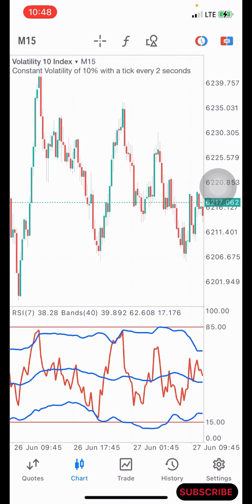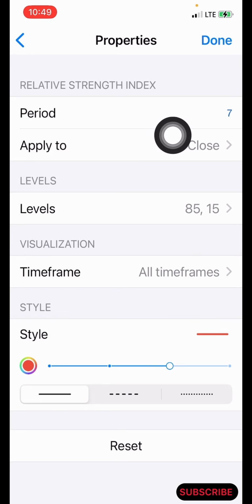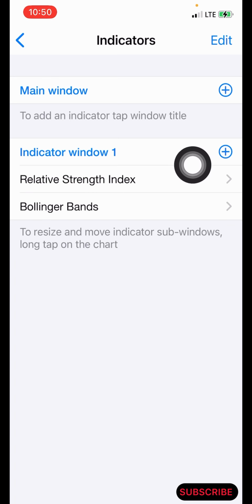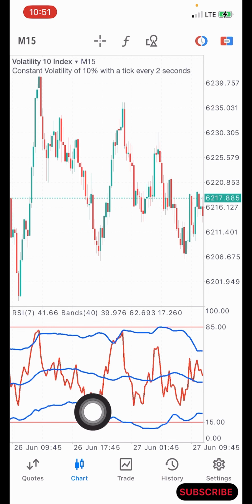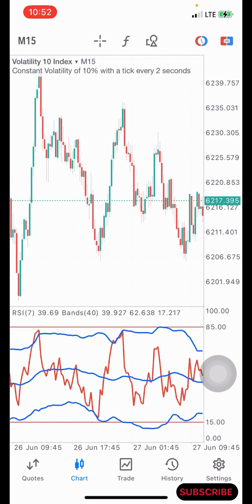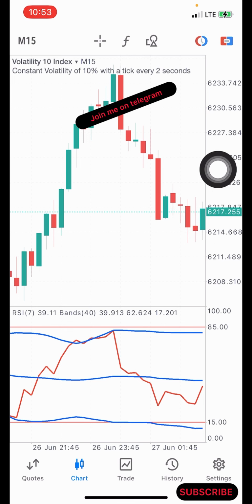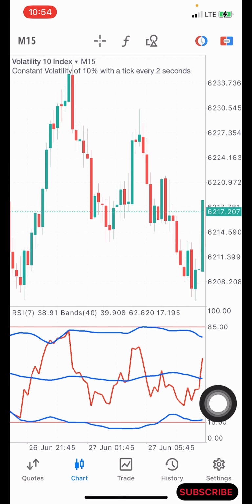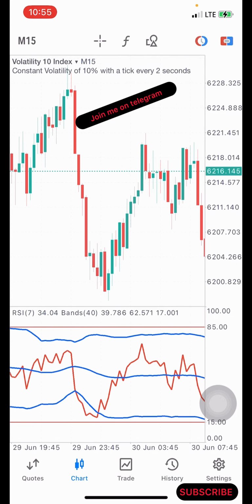Volatility Index Strategy/ How To Grow a Small Account